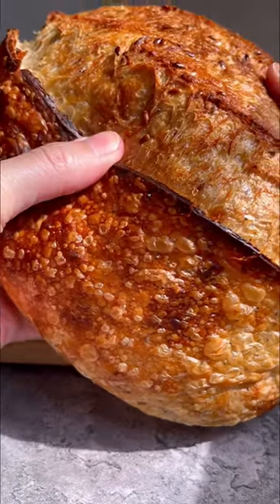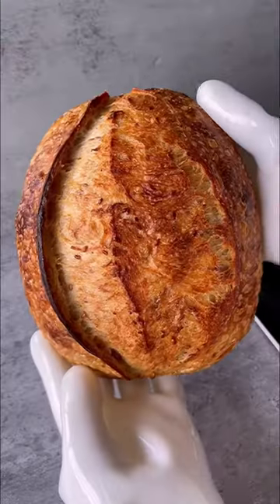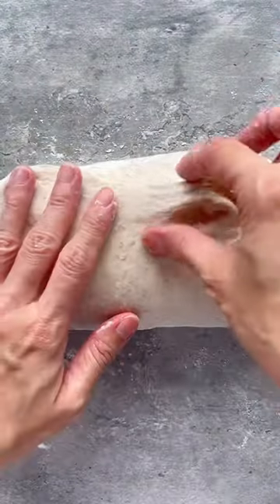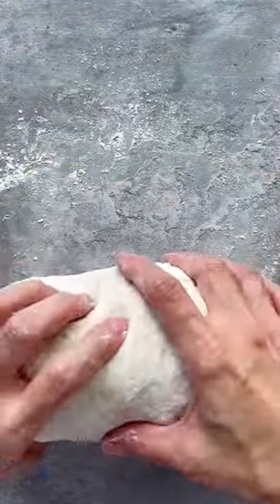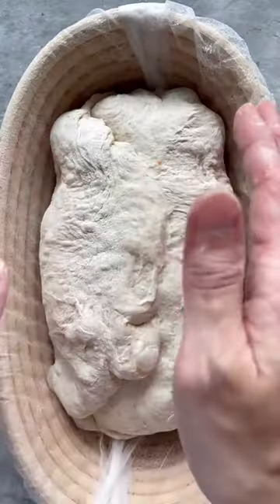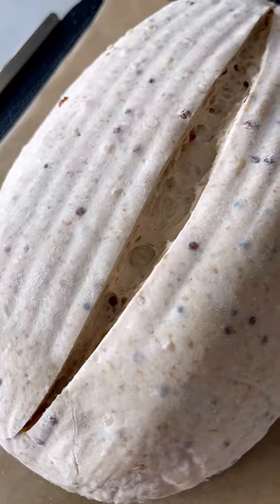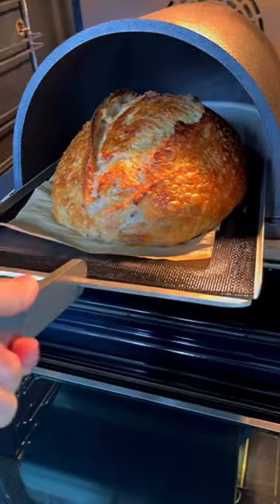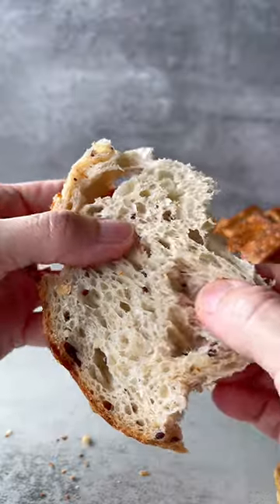Make Sourdough with Me Part 2 #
𝕋𝕙𝕖 𝔹𝕒𝕤𝕚𝕔 𝕊𝕠𝕦𝕣𝕕𝕠𝕦𝕘𝕙 ℙ𝕣𝕠𝕔𝕖𝕤𝕤 𝔼𝕡𝕚𝕤𝕠𝕕𝕖 𝟚 ♡

𝔽𝕠𝕝𝕝𝕠𝕨 @shebakesourdough 𝕠𝕟 𝕀𝕟𝕤𝕥𝕒𝕘𝕣𝕒𝕞 𝕗𝕠𝕣 𝕞𝕠𝕣𝕖 𝕓𝕒𝕜𝕚𝕟𝕘 𝕥𝕚𝕡𝕤 𝕒𝕟𝕕 𝕣𝕖𝕔𝕚𝕡𝕖𝕤

Welcome back to my mini-series of the basic sourdough process Episode 2! This is for everyone who wants to learn how to make your own sourdough🍞 at home.

RECAP :

𝔹𝕒𝕤𝕚𝕔 𝕊𝕠𝕦𝕣𝕕𝕠𝕦𝕘𝕙 ℙ𝕣𝕠𝕔𝕖𝕤𝕤

Autolyse

Add levain

Add salt

Stretch & Fold

Lamination

Coil folds

Shaping

Cold retard

Bake

Today we will talk about the various dough strengthening techniques after the steps described in Episode 1, namely stretch and fold, lamination and coil fold. I typically perform all 3 because I observed that it gives my handmixed dough the ideal strength 💪💪

After a rest upon adding salt, I perform 1 round of stretch-and-fold, stopping when I feel some resistance in the dough.

This is followed by lamination which refers to the process of stretching the dough as thin as you can without tearing it (if it tears, it’s ok too don’t worry!) This is also the step where you can add inclusions and they will be enveloped nicely within the dough when you fold it into a neat little parcel 📦

Lastly I will do 2-3 sets of coil folds. Coil fold is a folding technique used to develop gluten in a gentle manner and very useful in higher hydration dough 💦

From the video, you can see how extensible the dough is at the first coil fold and how much stronger it is end of the third fold.

I will then let the dough rest undisturbed for at least an hour before I shape.

Please keep in mind that you have the freedom to replace/ skip/ substitute these steps depending on your dough condition because sourdough is incredibly flexible and there is no fixed rule!

Have fun experimenting and finding your own sweet spot 😊